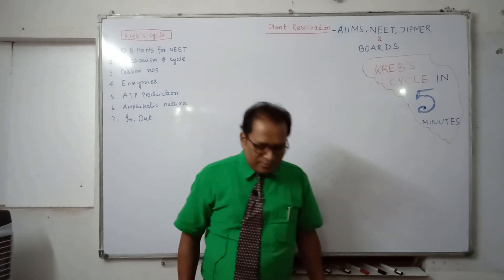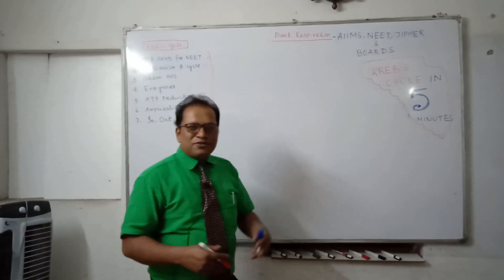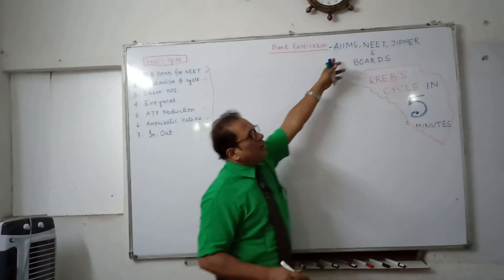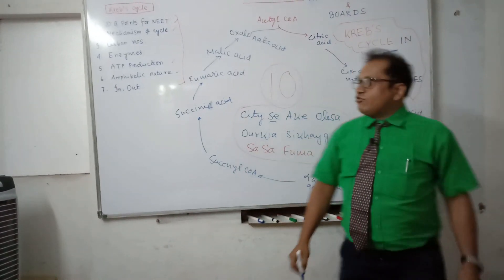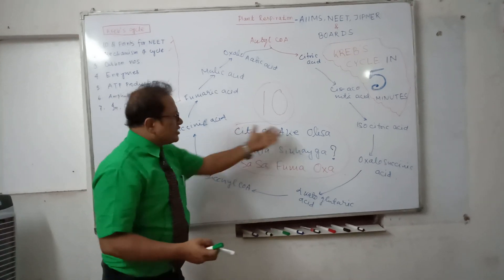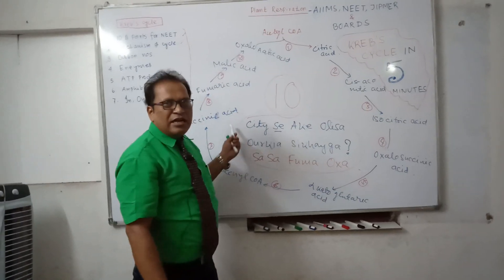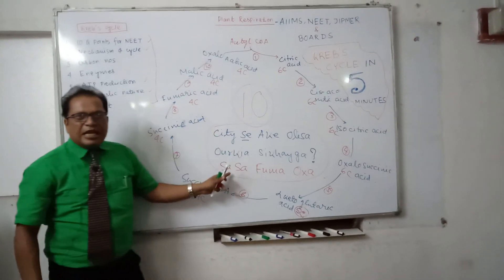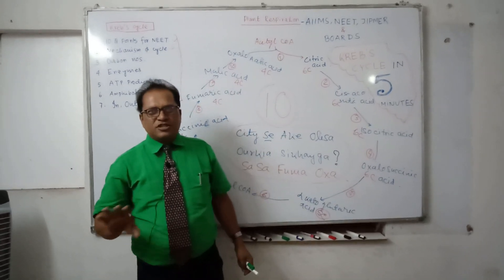Plant respiration | krebs cycle l Tricks Simple & easy l tca cycle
This video explains -Plant respiration l kreb's cycle l Tricks made Simple & easy l tca cycle.

This video also covered-  1.Tricks to remember kreb's cycle
2. kreb's cycle crash course.
3. tca cycle VIDEO LECTURES  4.BIOCHEMISTRY 5.PATHWAY, ATP 6.Mitochondria
7.KREB'S CYCLE SONG. 8.TUTORIAL/LESSION OF citric acid cycle.
9.easy explanation
10. CO2 production
11. aerobic process
12.ATP production
13. How to remember kreb's cycle
14. neumonic
15. citric acid cycle

LECTURE GIVEN BY P.R.PAUL, INDIA'S RENOWNED BIOLOGY FACULTY, 18 YRS OF EXCELLENCE, EX KOTA,EX AAKASH,EX NARAYANA FACULTY. DIRECTOR OF PAUL'S BIOLOGY WHICH GIVES AIR 4 IN JIPMER, STATE RANK 1,2 IN NEET IN ODISHA, AIR 69,74 IN NEET,AIR 88.89 IN AIIMS, AIR 1 IN NSO, AIR 1 IN IOS & many more TOP RANKERS.  AUTHOR OF CLASS 11,12TH BIOLOGY BOOKS. No.1 in eastern India.

1. NEET ALL INDIA TEST SERIES
2. DISTANCE LEARNING PROGRAM (DLP)
3.PRINTED BEST NEET & 11,12TH STUDY MATERIALS
4. EXCELL NCERT BOOK.
5. NTSE TEST SERIES
6. IIT-JEE RANK PROMOTION PACKAGE
7. PCM STUDY MATERIALS
8. CLASSROOM COURSRS.

YOU MAY CONTACT THROUGH
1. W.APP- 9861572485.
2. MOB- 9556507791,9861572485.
5. Free education for poor students.

This lecture was taken by  PAUL SIR (EX KOTA,EX AAKASH , EX NARAYANA FACULTY)  . HE IS RUNNING HIS OWN INSTITUTE PAUL'S BIOLOGY SINCE LAST 11 YEARS AND  HAS PRODUCED MORE THAN 250+ DOCTORS WITH MANY TOP RANKER. ALSO HE HAS PRODUCED ALL INDIA RANK-1 OLYMPIAD TOPPERS AND MANY NTSE TOPPERS.